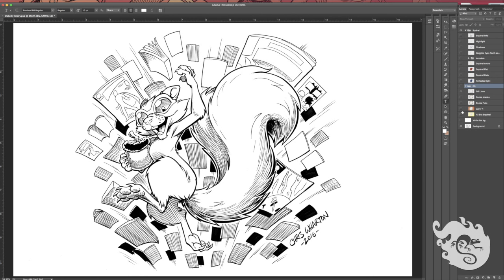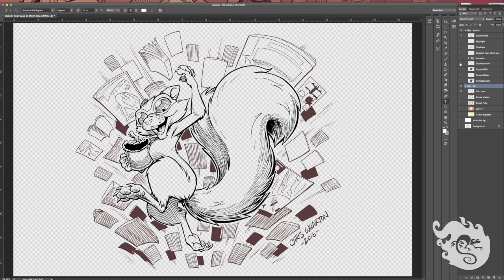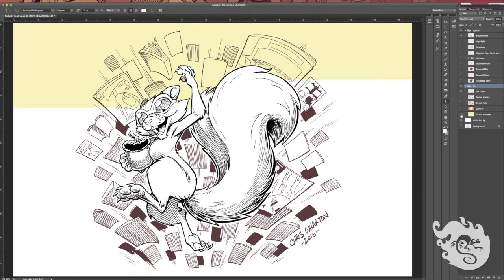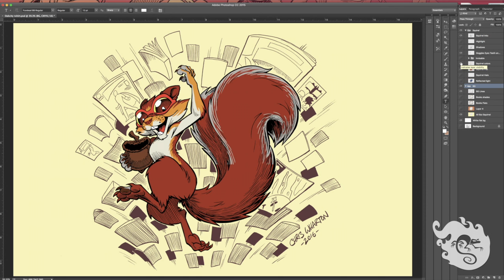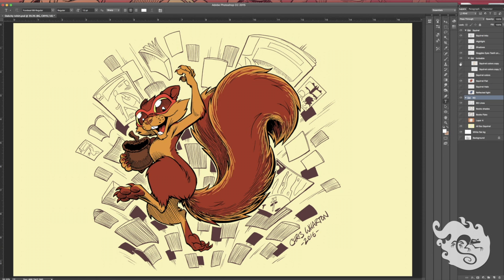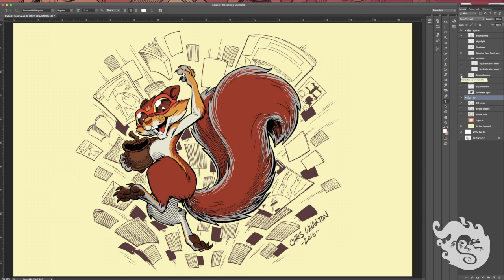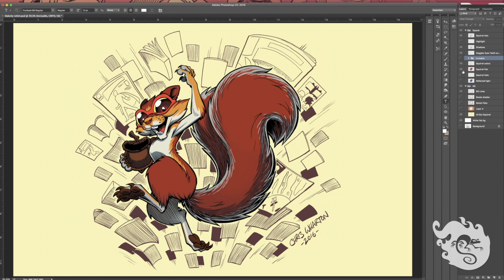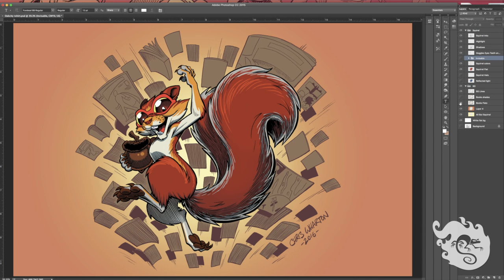Oak City Comicon Squirrel 1 - Time Lapse Drawing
Oak City Comicon asked me to make a t-shirt design for their volunteers and an image for a print, based on their convention's mascot, which is a Squirrel with goggles! I said, 'Sho Nuff!" This video is a time lapse of the inking session and an explanation of how I used layers in adobe photoshop while coloring this drawing.

Oak City Comicon is a 1 day show, April 16 2016 in Raleigh NC. And yes, I will be there :D

Here is a summary of the materials:
Staedtler Drafting 2mm Lead Holder
Turquoise brand 2mm Red Lead
Zebra Brush Pen
Colored in Adobe Photoshop